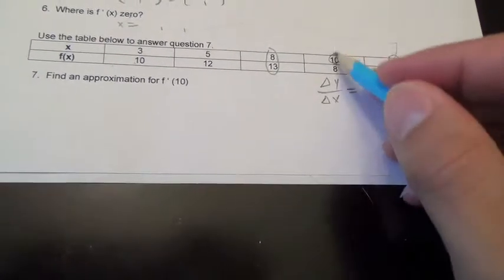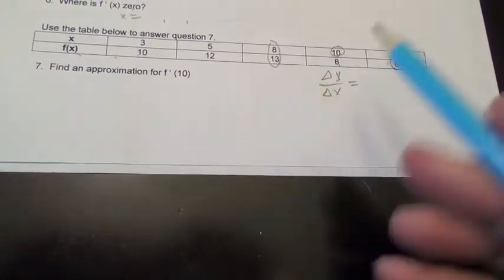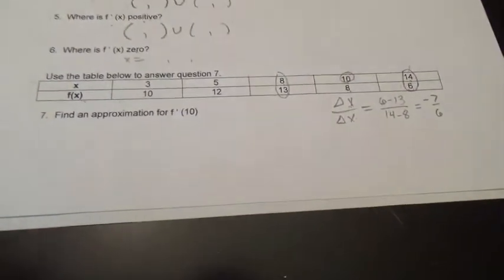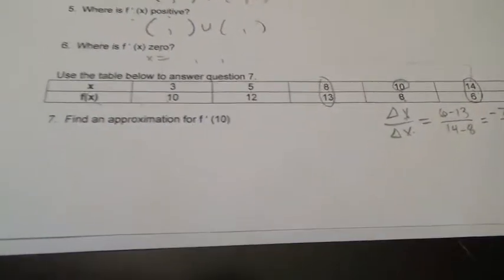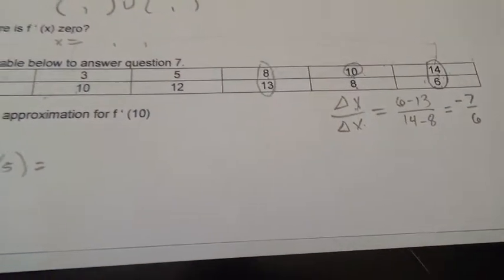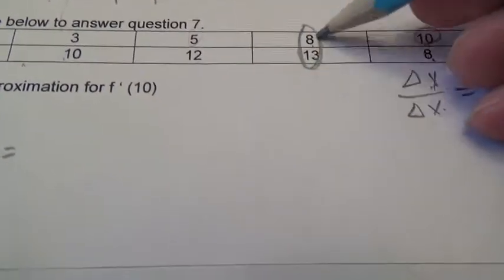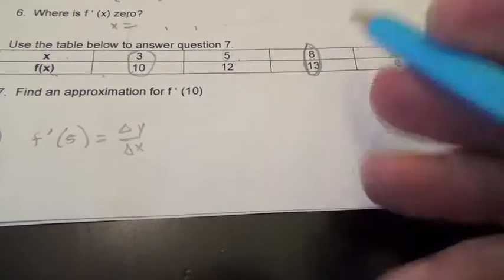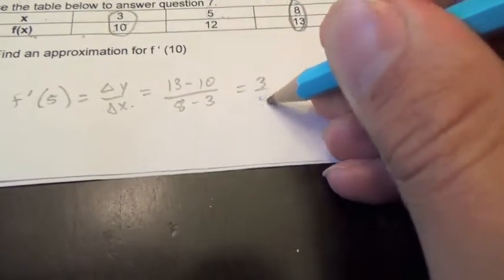2 4 Quiz review